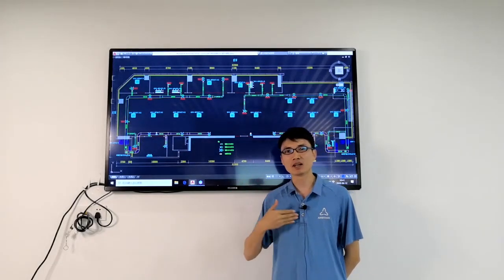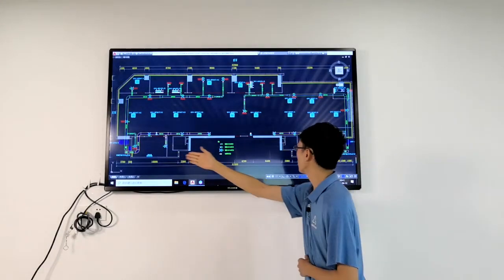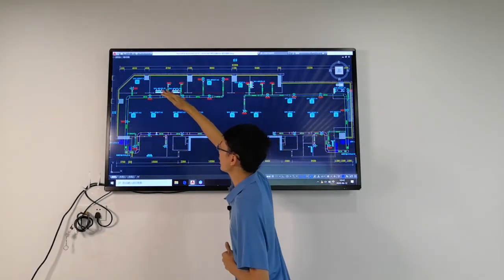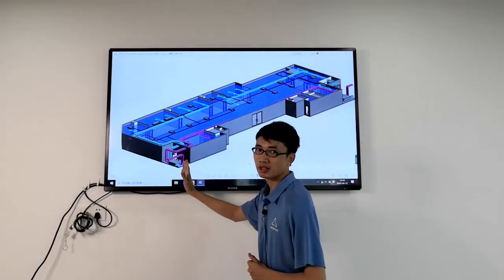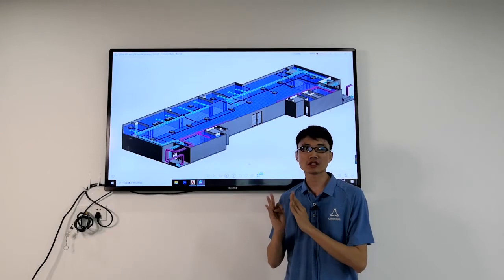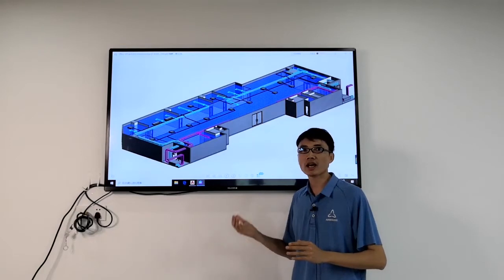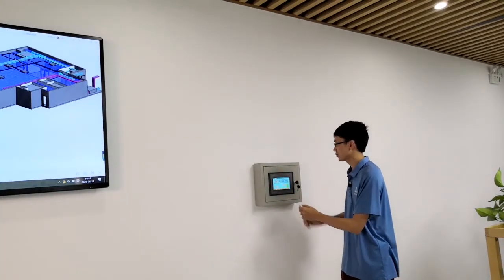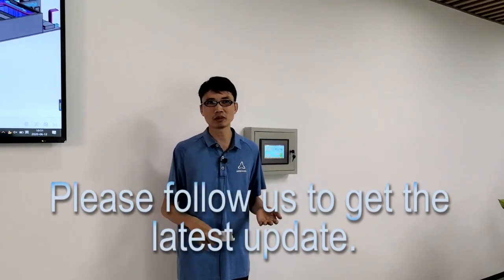Office HVAC Ventilation System Design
Office HVAC Ventilation System Design, by AIRWOODS.COM